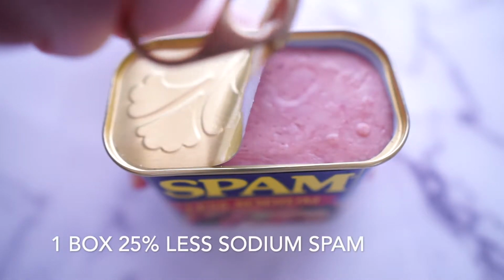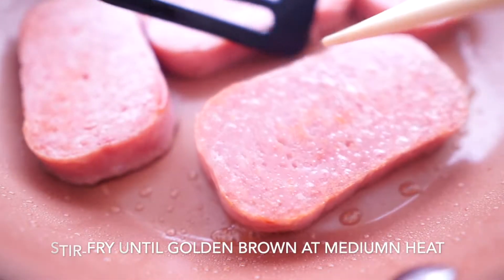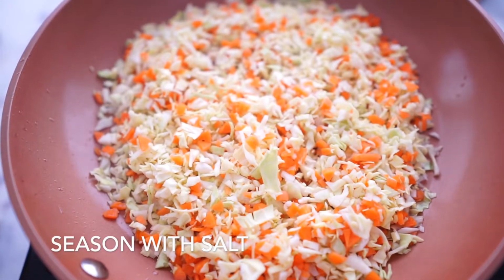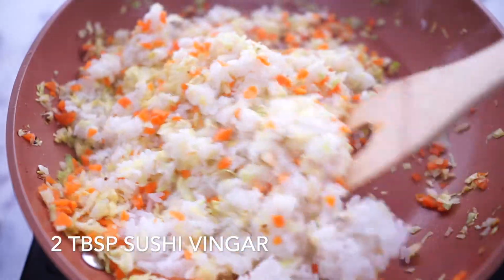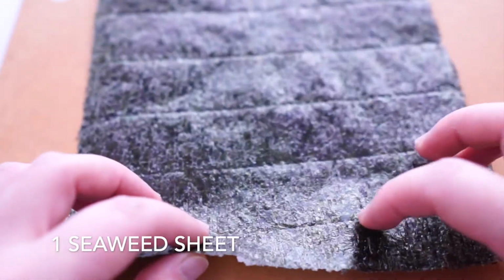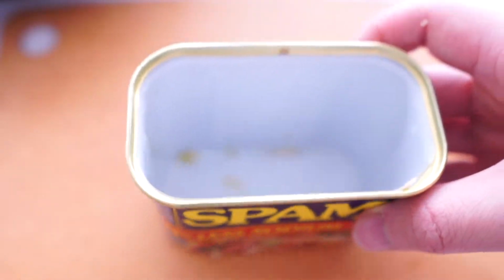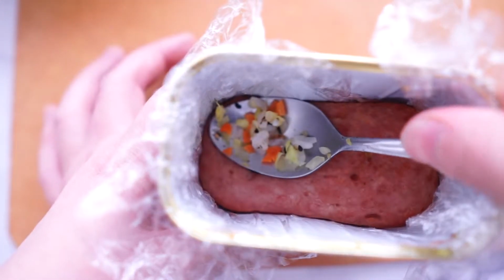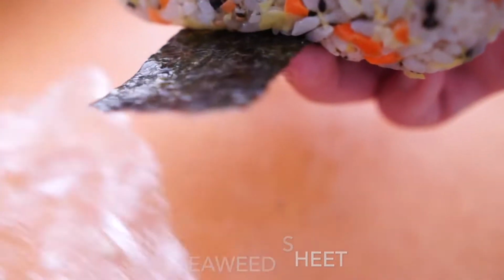Spam Mushubi | Spam Recipes| The Perfect Combination of Spam + Rice | 超级快手午餐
Spam musubi is a popular Japanese snack and lunch made of a block of rice topped with a slice of grilled spam, wrapped with seaweed. This recipe is one of the easy-to-make spam recipes. And this is perfect for picnic. Many more to go...

INGREDIENTS
1 Box of 25% Less Sodium Spam
200g Chopped Cabbage & Carrots
300g Warm rice
2 tbsp Sushi Vingar
2 tbsp Janpanese Seaweed Seasoning
1 Dried Seaweed Sheet